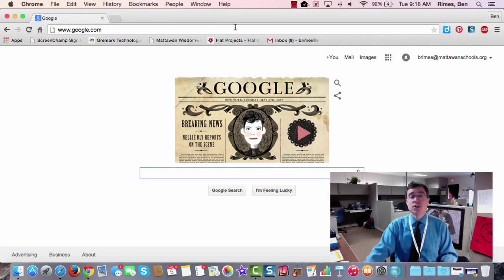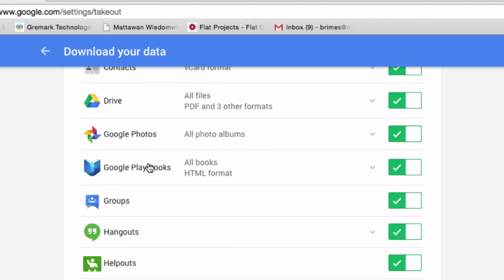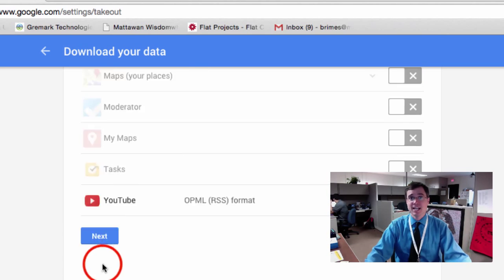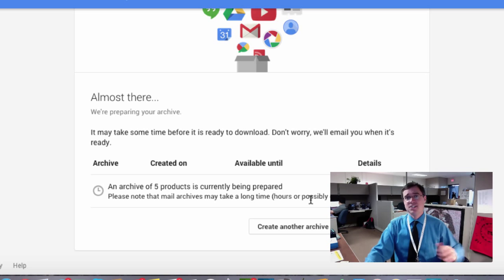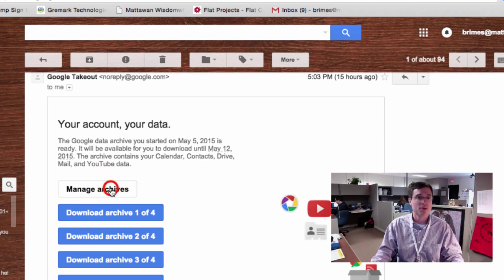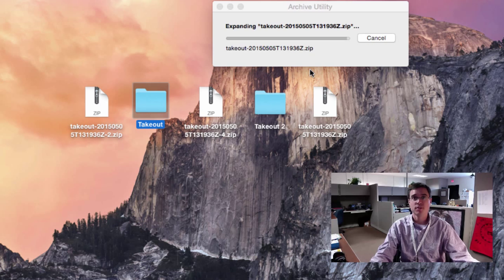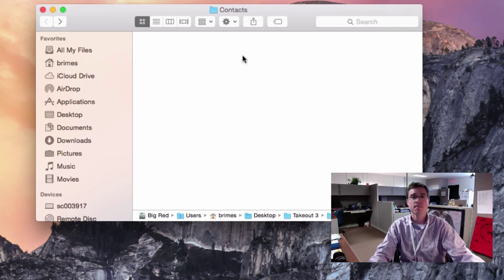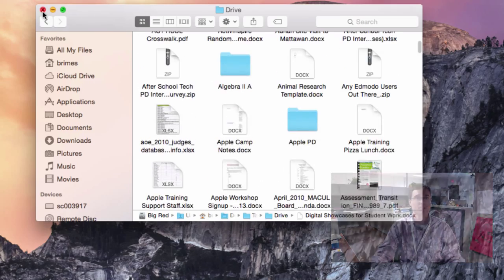How To: Export Google Account with Takeout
Need to export your Google Account data or migrate away from a Google Apps for Education or Business Account? Google Takeout will give you a downloadable archive of almost your entire Google Account.